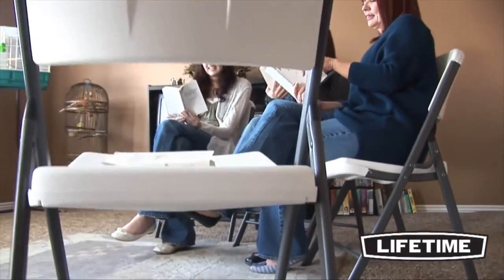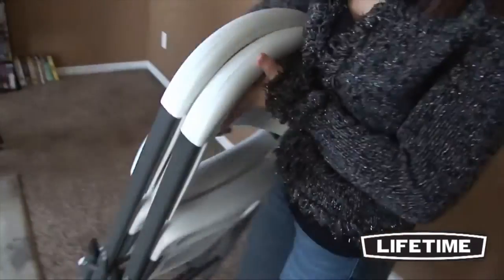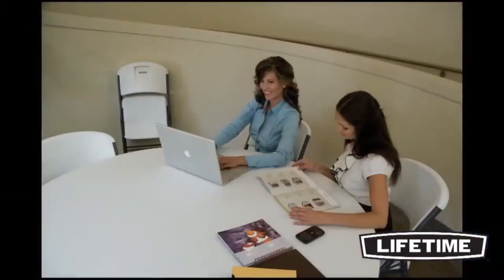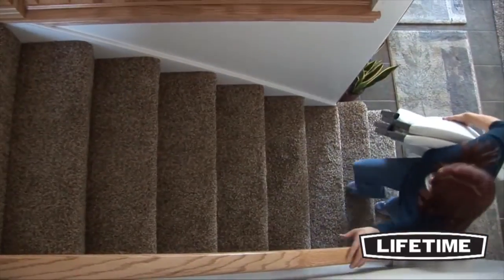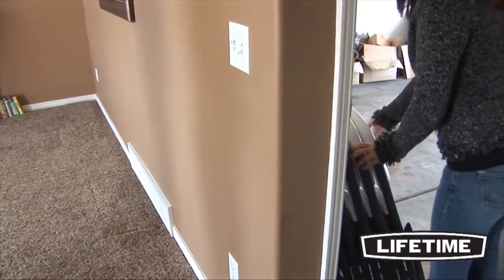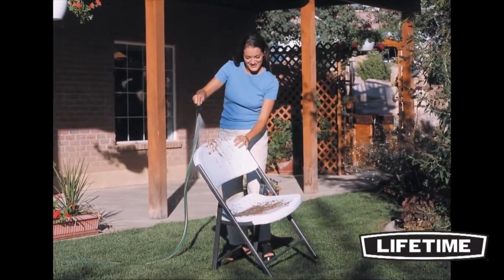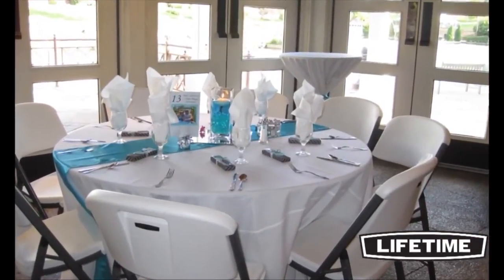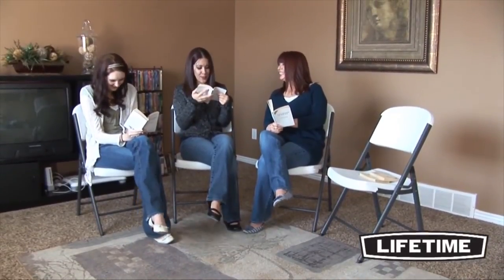Lifetime Commercial Folding Chairs in White, Black, Almond, and Putty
(Coupon Below) Looking for a durable, commercial, high quality chair at a great low
price? We've got 'em here. Here is a link to view it: